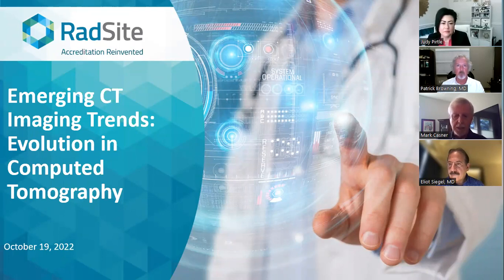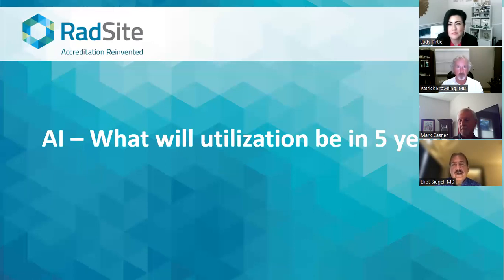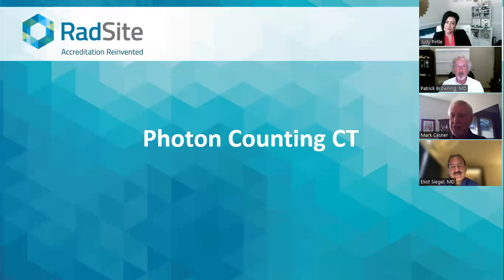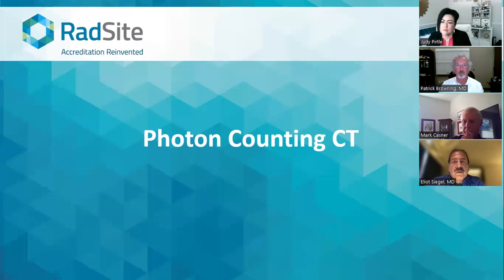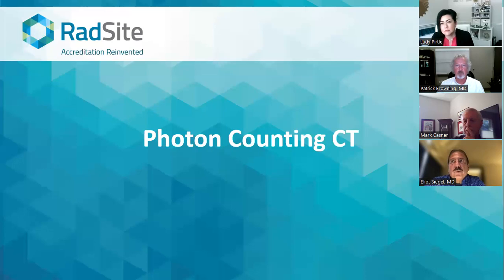Emerging CT Imaging Trends: Evolution in Computed Tomography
Computed Tomography (CT) remains a mainstay of advanced diagnostic imaging in the U.S., with over 80 million estimated CT scans in 2022. This interactive session will focus on emerging CT diagnostic trends including:

New screening protocols for cancer.
Imaging system enhancements such as multi-energy CT scanning.
Artificial intelligence (AI) solutions.
Expanded use of remote technologists.
Recent radiation protection protocols.
Reimbursement challenges and opportunities.
New requirements after the federal “public health emergency” (PHE) declaration ends.
Update on state and federal regulations (e.g., Medicare’s Appropriate Use Criteria Program).
Other topics raised by the panel experts.
This session also will highlight recent updates to RadSite’s CT ADI Accreditation Standards, version 3.3.

Moderator: Mark Casner, FACHE, Chief Accreditation Officer, RadSite

Presenters:

Patrick Browning, MD, MA, MSL, Chief Medical Officer, RadSite; and CA Medical Director, Open MRI Systems Imaging Northern California
Eliot Siegel, MD, Standards Committee Chair, RadSite; and Professor and Vice Chair at the University of Maryland School of Medicine, Department of Diagnostic Radiology
Judy Pirtle, R.T. (R)(CT)(ARRT), Director of Clinical Practice and Radiation Safety Officer, Akumin